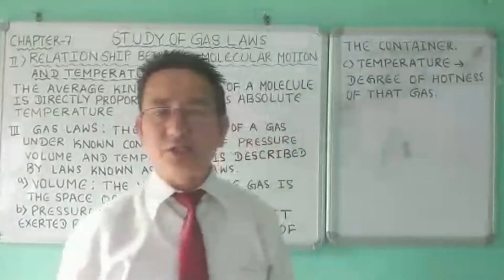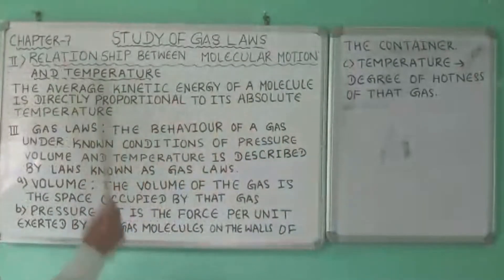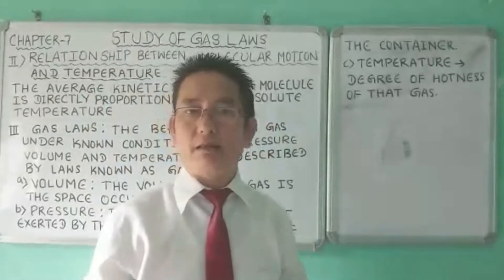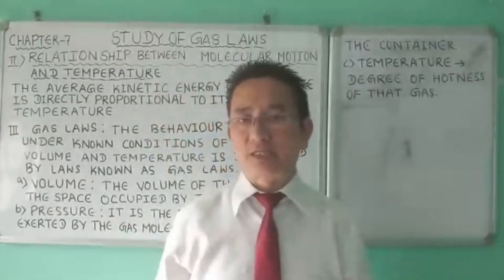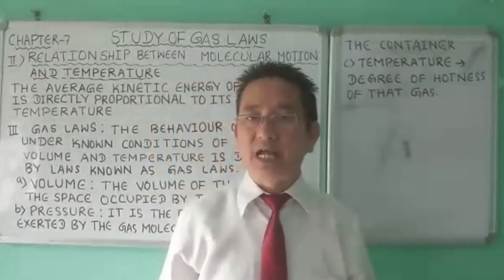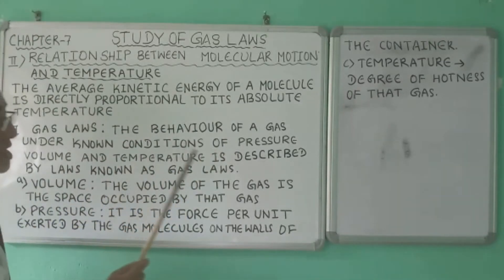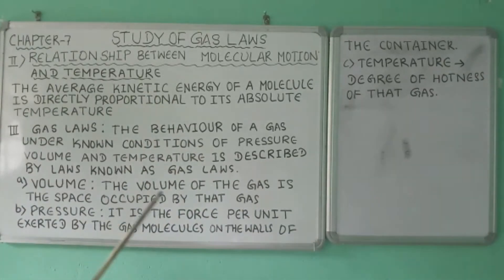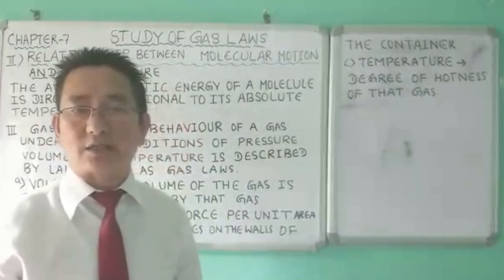CHEMISTRY Class IX (Part - II)